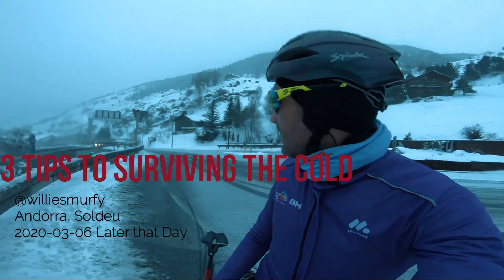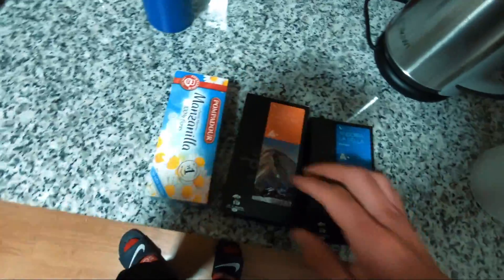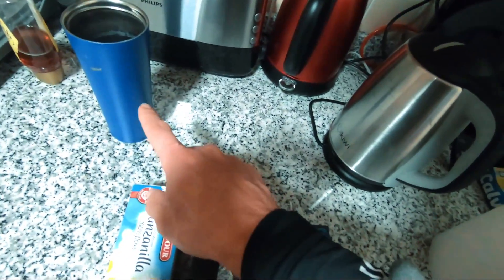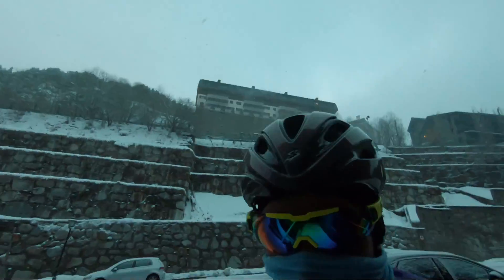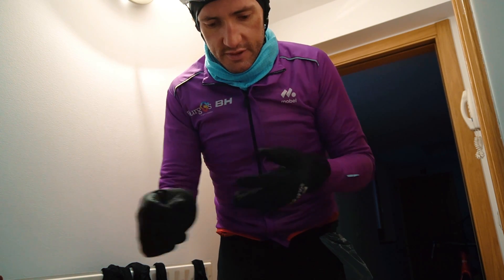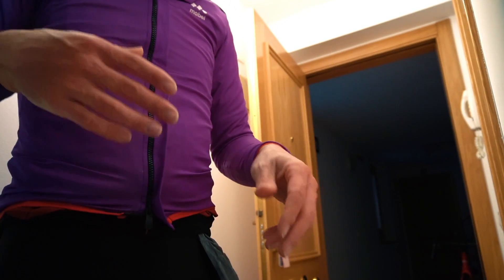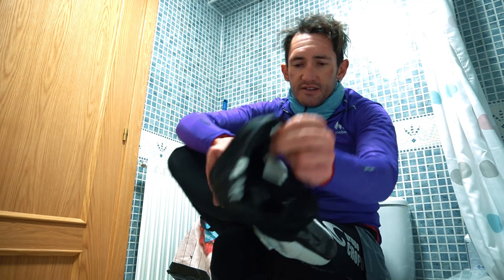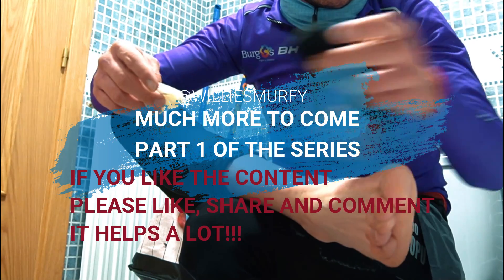TIPS / Hacks FOR THIS WINTER : Cycling Tips part 1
How to beat the cold and snow. Enjoy the journey with me up at altitude as I prepare for Vuelta Cataluna 2020.